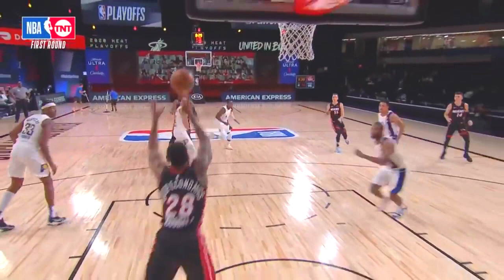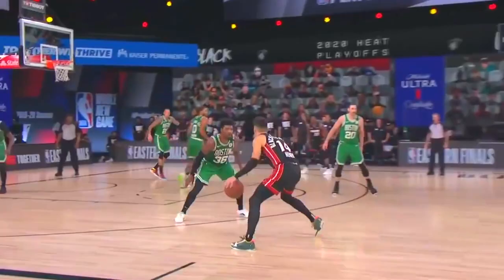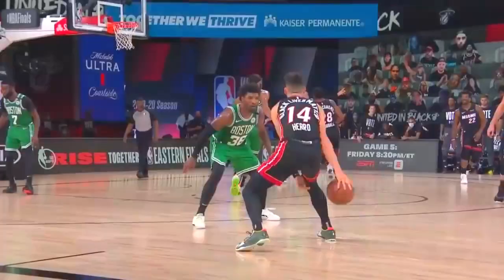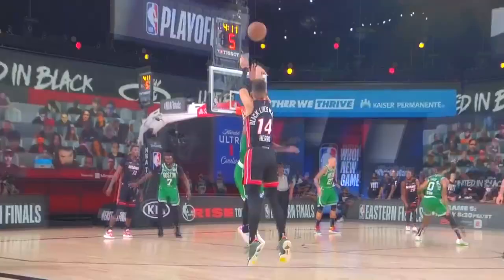Tyler Herro Workout - Basketball Workout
Bubble Tyler Herro took the NBA by storm. He is a fantastic shooter, great at using ball screens and handoffs, and can play off the ball as well. This workouts focuses on shooting, creating separation, and finishing.

Let me know what else you guys want to see!